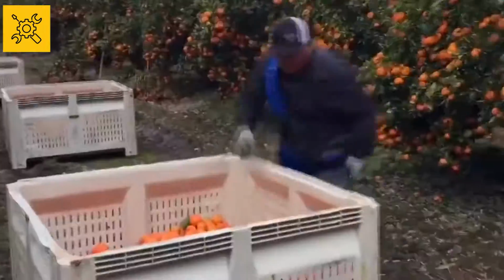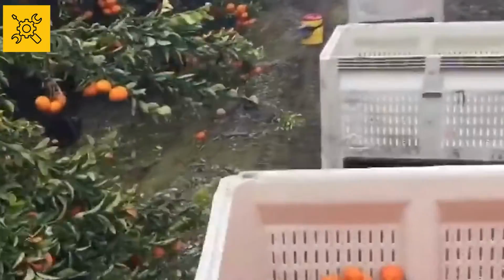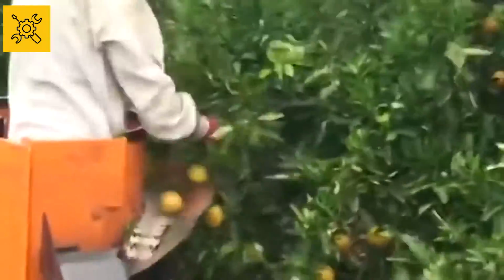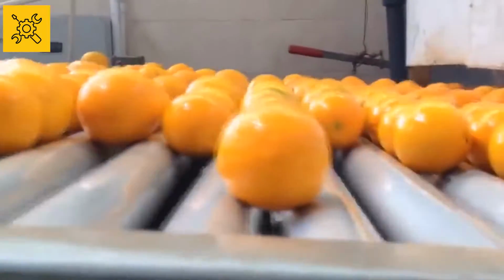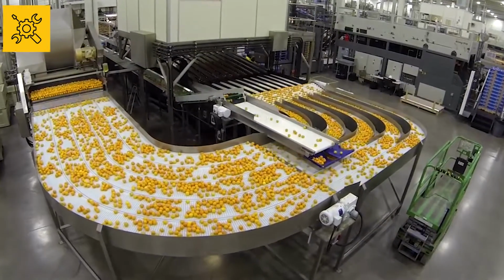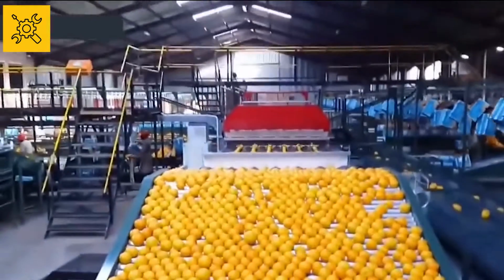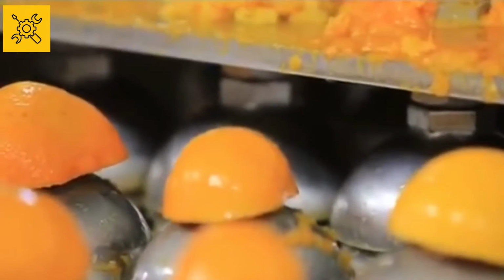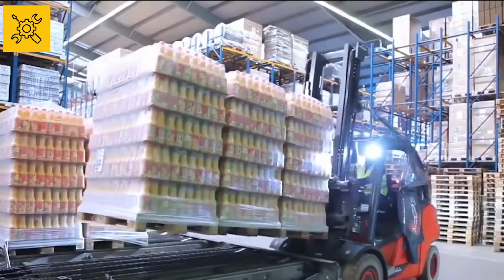How Orange Juice Is Made In Factories | How It's Made | Orange Juice Production Process | Gear Kit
Video Title: How Orange Juice Is Made In Factories | How It's Made | Orange Juice Production Process | Gear Kit
Language: English

In this video we learn about the How Orange Juice Is Made In Factories | How It's Made | Orange Juice Production Process. This Video is all about how it's made and processed in the orange juice factories. There is nothing better than getting fresh orange juice in the morning.
This fruit with a perfect balance of sweet and sour taste is a refreshing
way to start the day. In today's video we will learn how to extract the
juice of so many oranges in factories. This work begins with the
harvesting of oranges. This work is done with the help of hands and
machines. What you see here is an orange harvesting machine. This
machine can harvest the oranges very neatly without harming any
orange. This machine saves a lot of time. If these oranges are harvested
only with the help of hands, the work can take a long time which will
increase the labor cost too. Some people believe that it is better to
harvest the oranges with the hand, even if it increases the working time
and cost. Let me also tell you that the bags worn by these workers are
also made of the skins of oranges. And after seeing so many oranges in
this garden, my heart is filled with joy. Please share in the comment box
how did you feel after seeing so many oranges together.

✰✰✰ For Any Business Queries Contact Email 👉  ✰✰✰